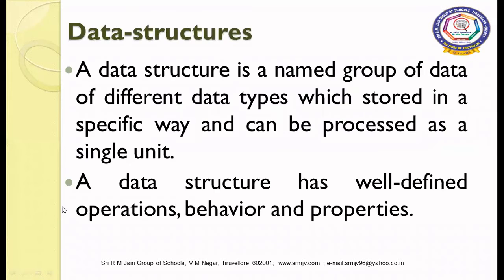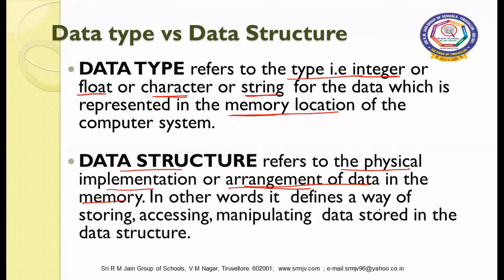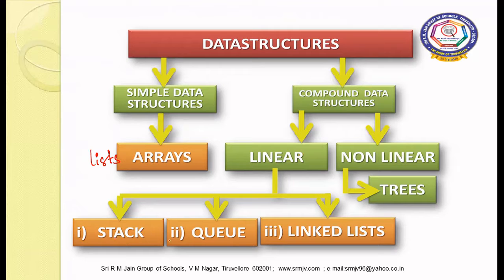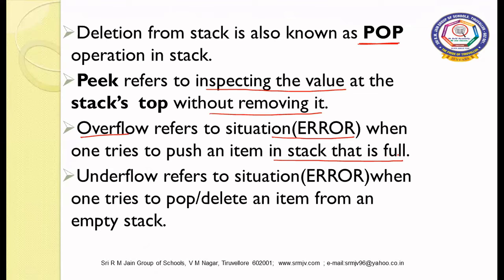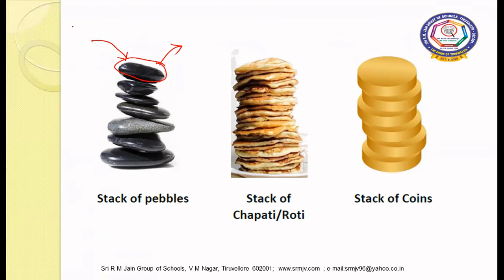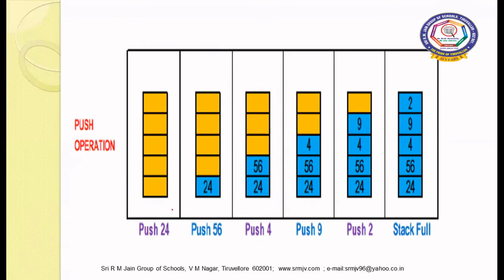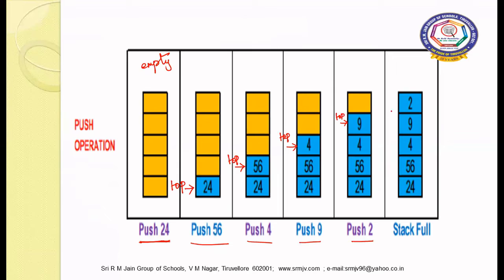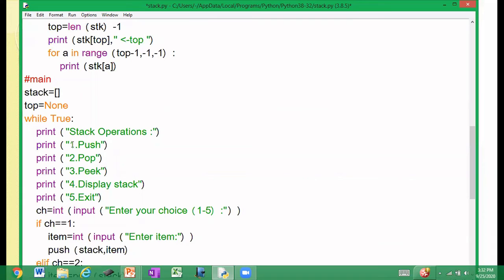CBSE - Class XII - Computer Science - DATA STRUCTURES - OPERATIONS ON DATA STRUCTURES-STACK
CBSE - Class XII - Computer Science - OPERATIONS ON DATA STRUCTURES-STACK